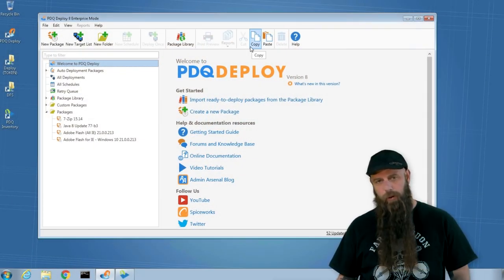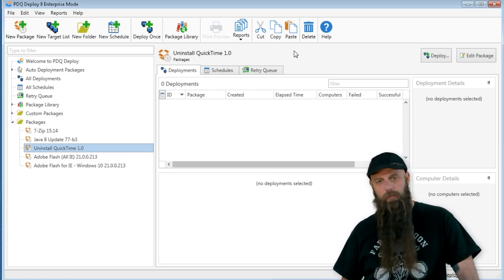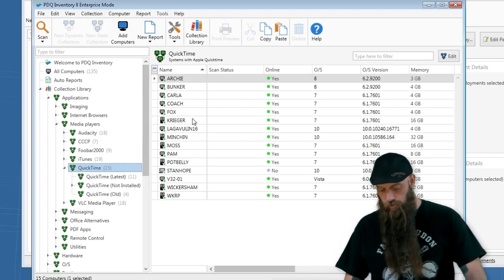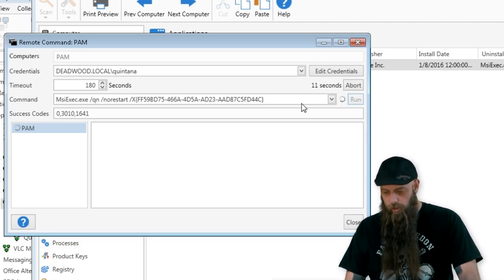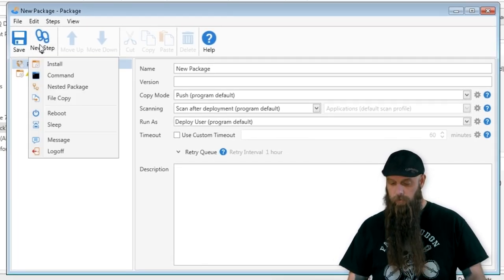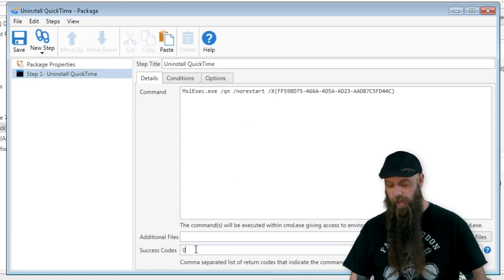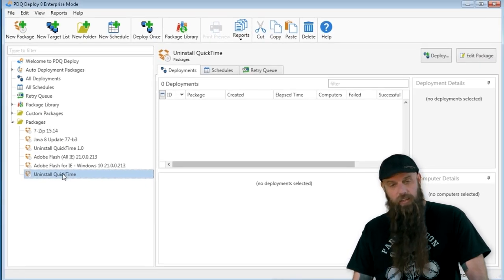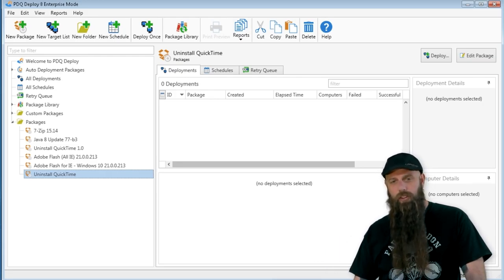Uninstall Windows Quicktime Across Your Network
Quicktime has  announced 2 vulnerabilities and zero fixes (Apple does NOT plan on providing updates for Windows Quicktime). This video provides a few solutions on removing it from computers in your organization